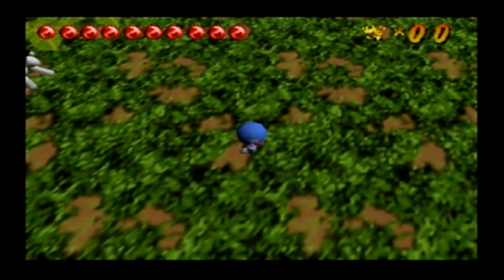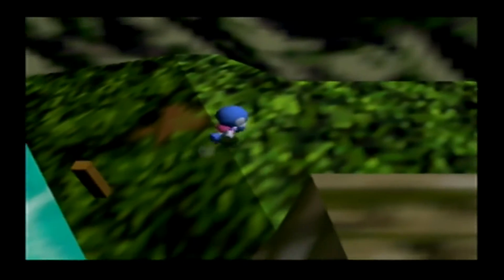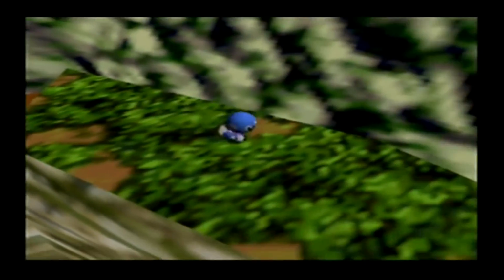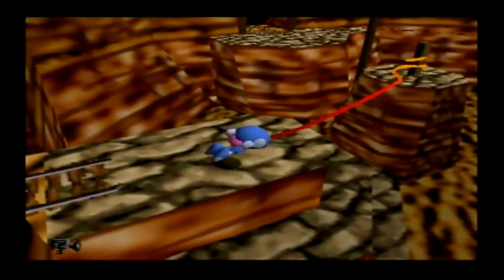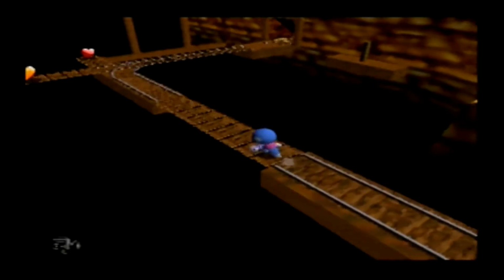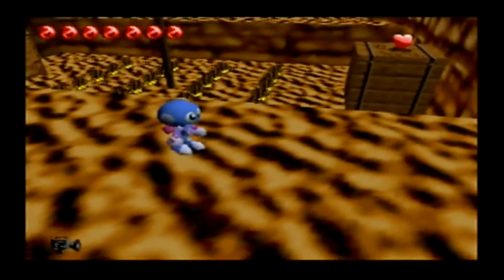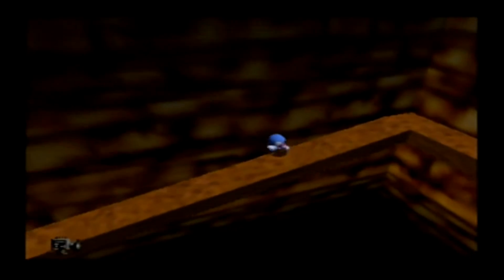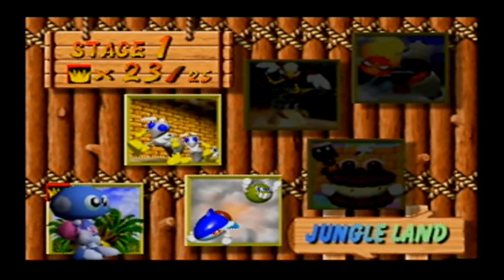Let's Play "Chameleon Twist" - Stage 1 - Jungle Land